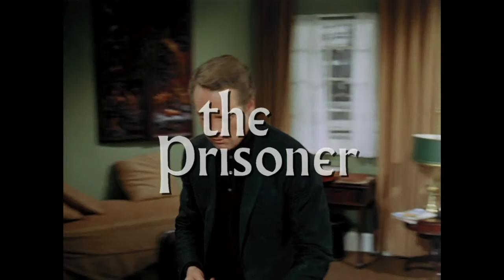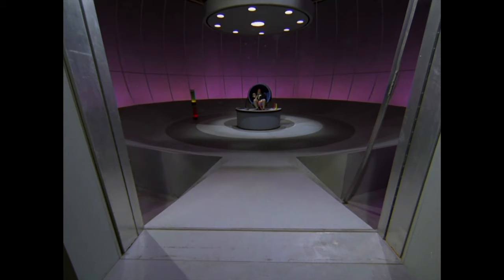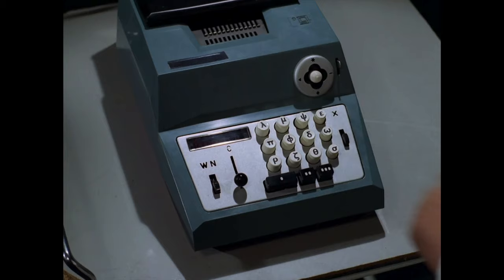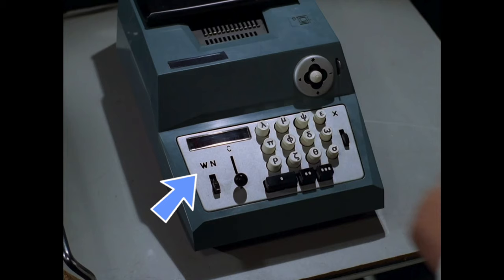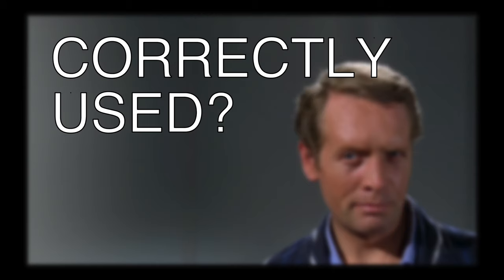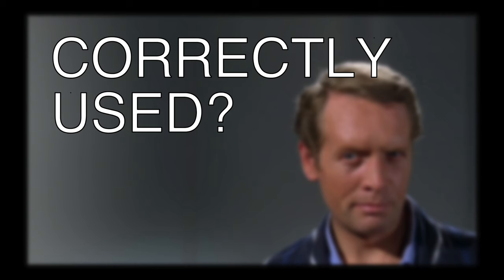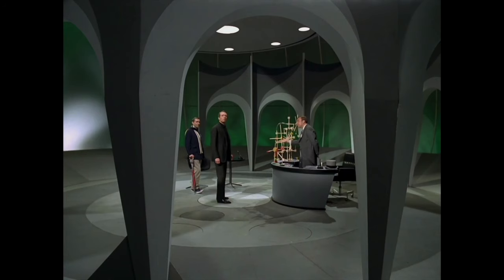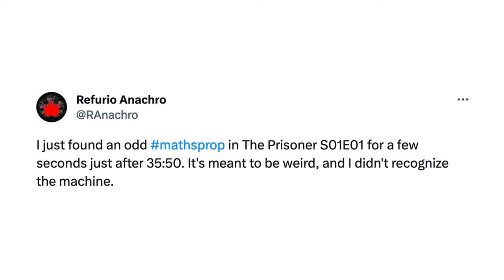The Prisoner: Arrival (Math Props)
Math Props from The Prisoner Episode 1 "Arrival", first aired in 1967. An Olivetti Summa Prima, modified a bit.